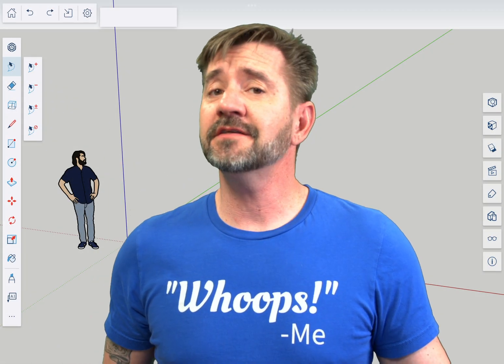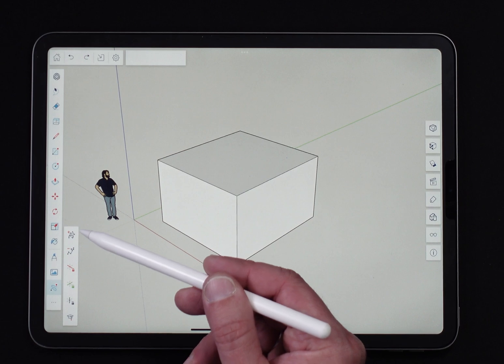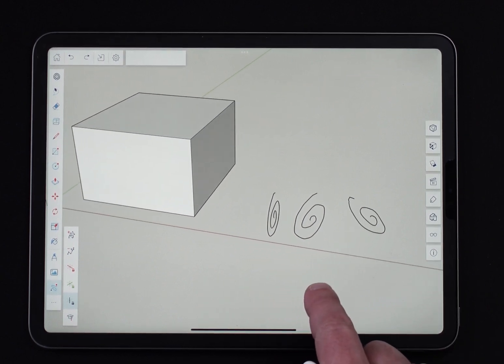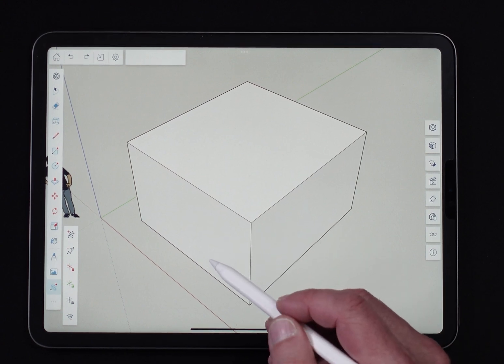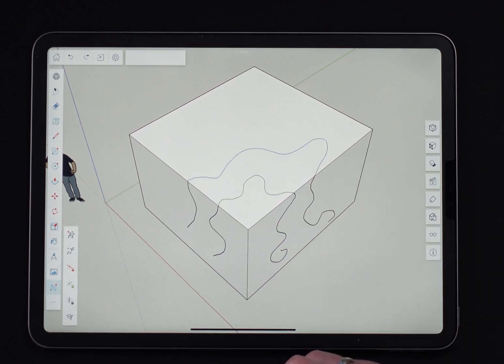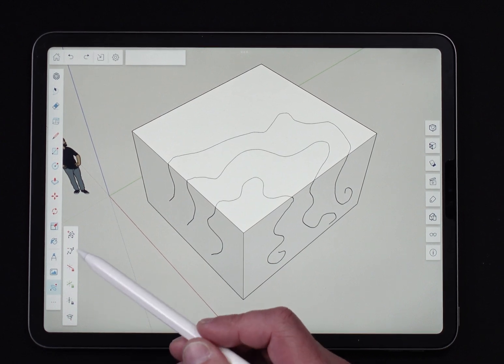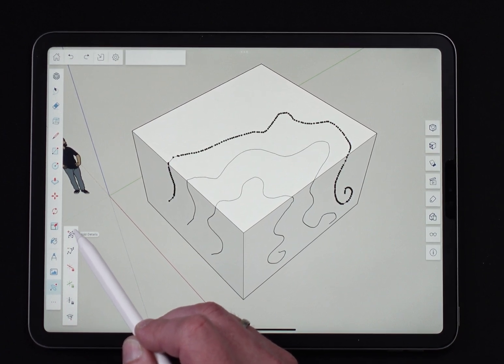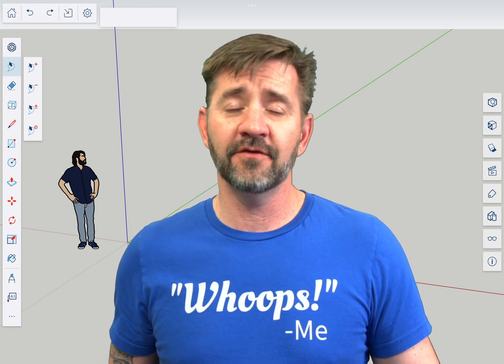Freehand - SketchUp for iPad Square One